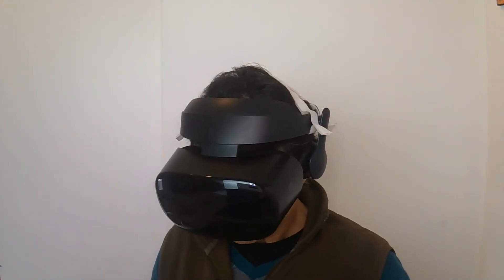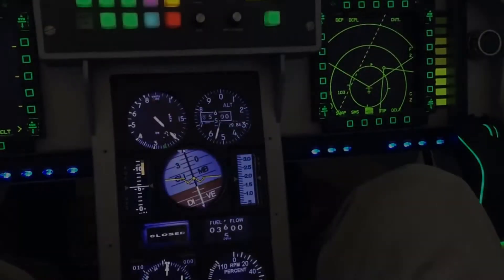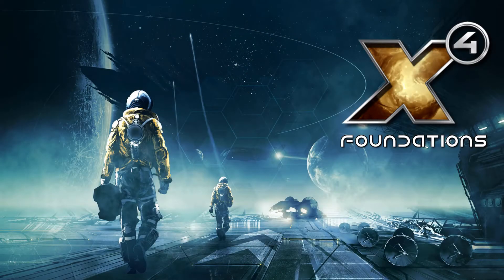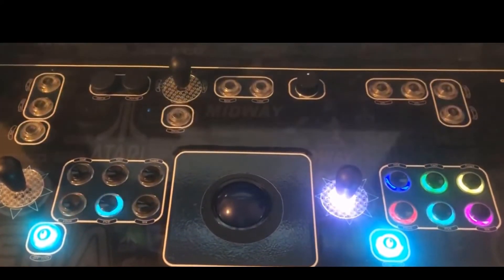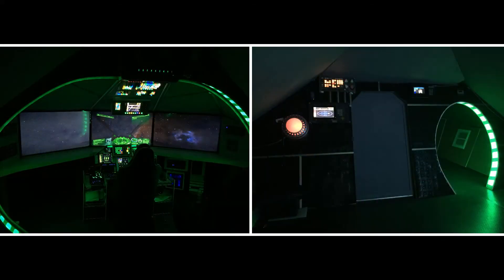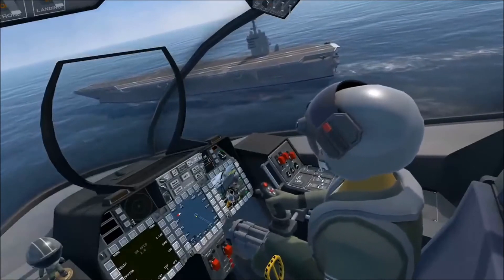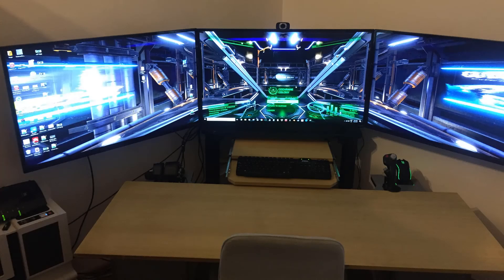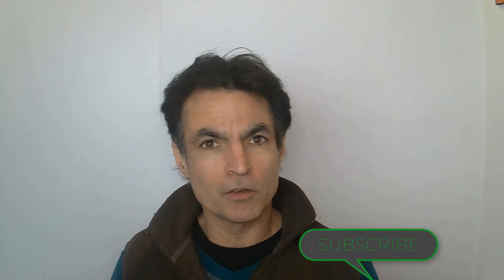C-Pit 101 : S1-E1-i : Visualization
S1-E1: Pilot Episode

Welcome to the club!

This intitial video is to give new cockit builders some ideas for their build, before rushing to make something that could be greater. Taking extra time to think and plan yields better results.

Contents:

1. Common Questions
 A. VR versus real Cockpit. Is VR better?
 B. Can the Displays behind the MFDs show game related information? (***see the end for updated info)
 C. Are the buttons/lights functional?
 D. How much does it cost?
 E. How much time does it take?
 F. Does it work with my game?
 G. How can I build it?

2. Visuallization: What do you want to get out of the cockpit?

       A. Sims (flight, driving, space)
       B.  VR (seated, stand-up)
       C. Web browsing
       D. Office work
       E. ...etc.

The next episode will give ideas and tips on selecting monitors, desks, chairs, and controllers.

For those with a completed cockpit, don't worry, we will go into depth on all of the tricks to control the displays and lights in a few episodes. We want everyone on the same page. :)

*** I came across this while surfing today.
So you CAN have some cool displays with in-game data! Woo Hoo.
Try it out and comment!